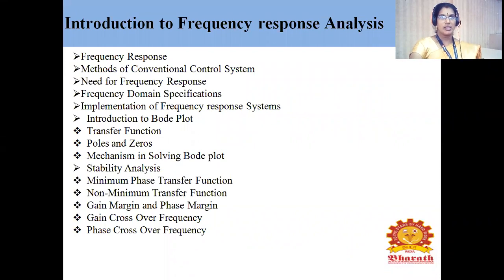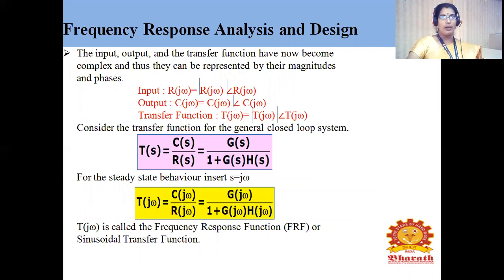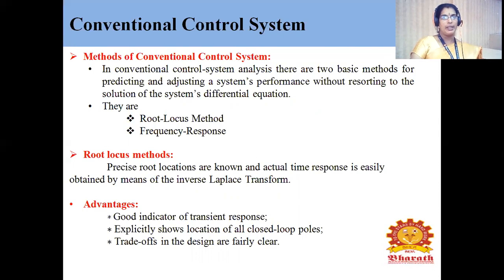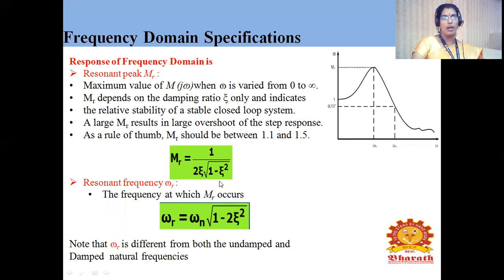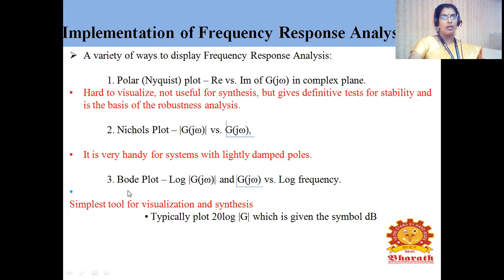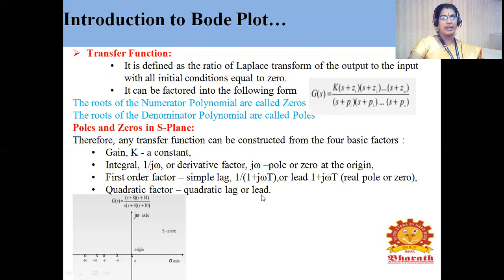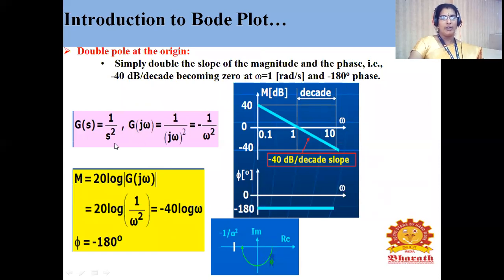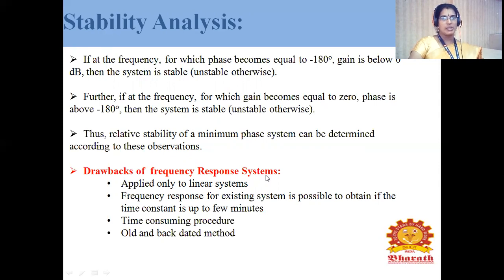U18PCEC601- V4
Control System, Ms.B.Hemalatha, Assistant Professor/ECE, BIHER